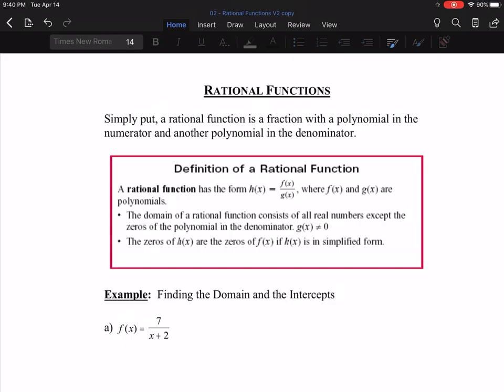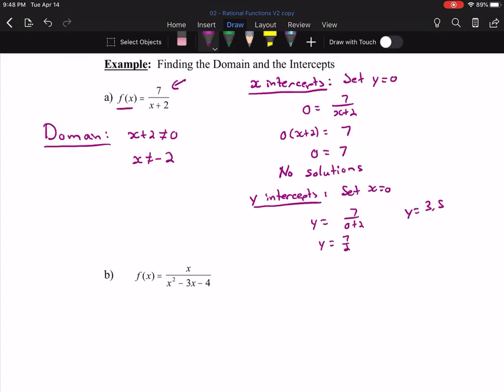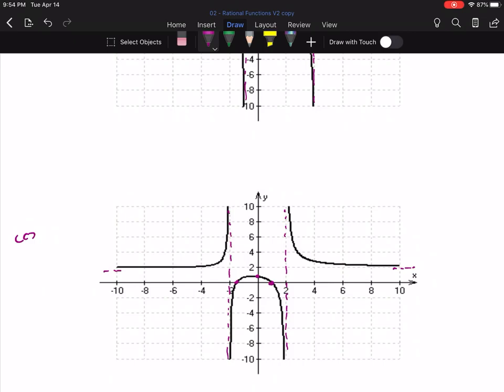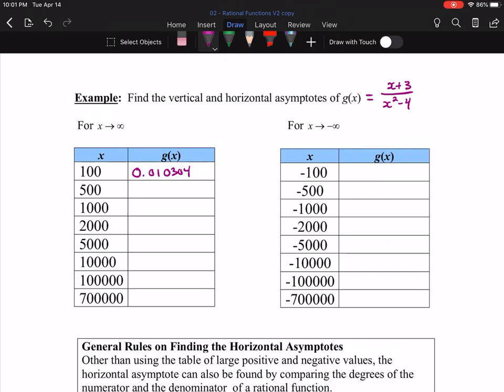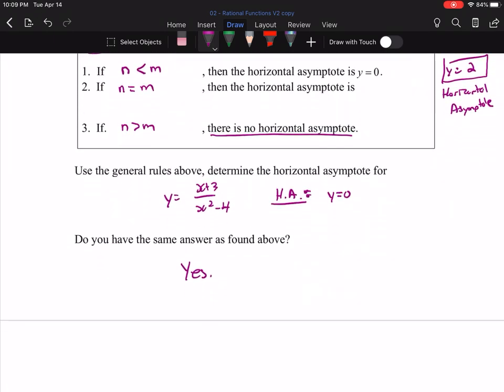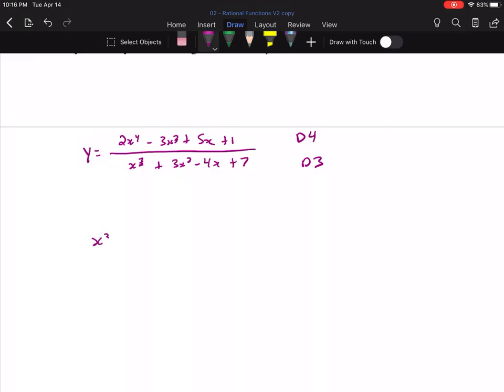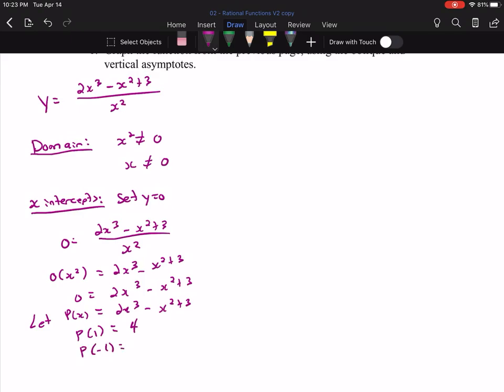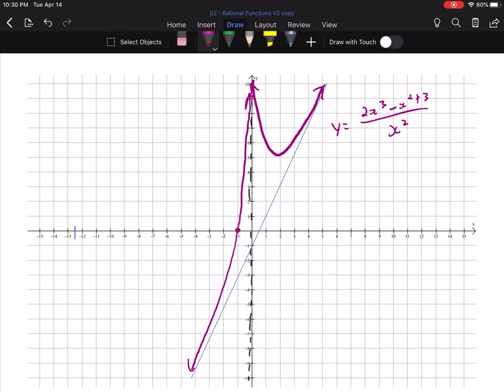Video Lesson - Intro To Rational Functions (Part 1)